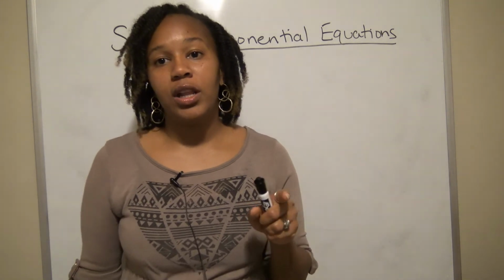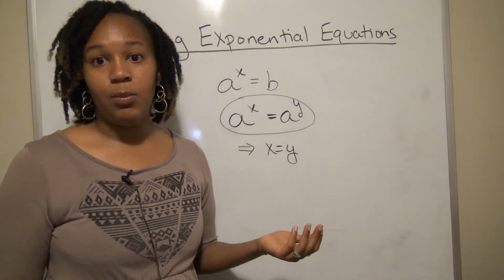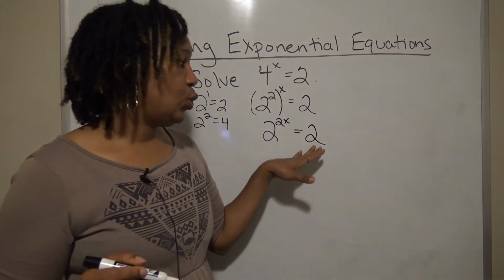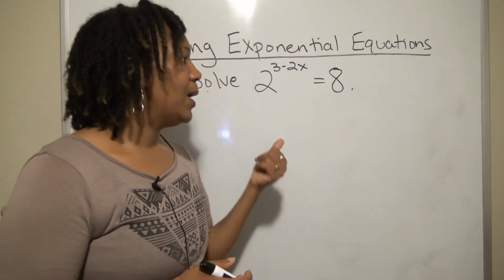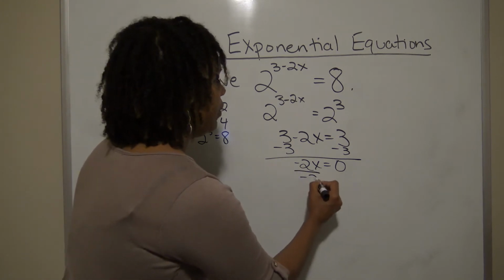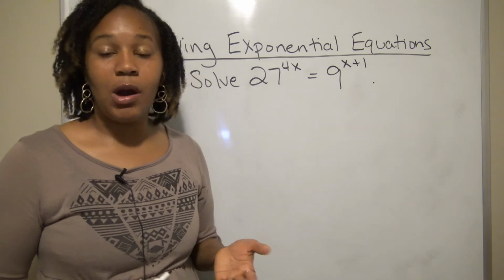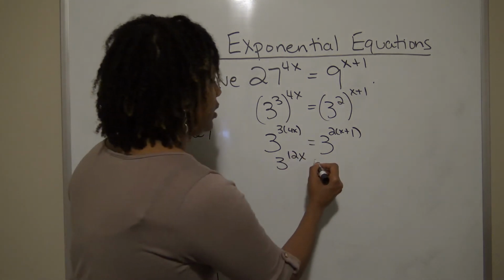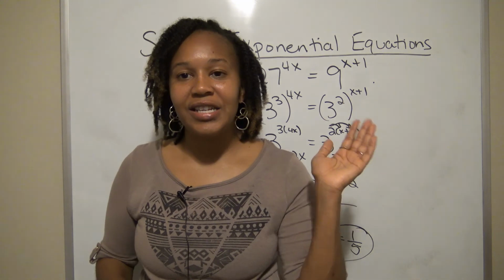Solving Exponential Equations Part 1